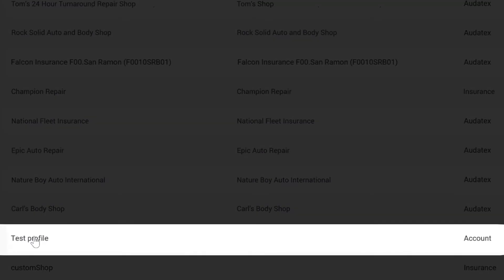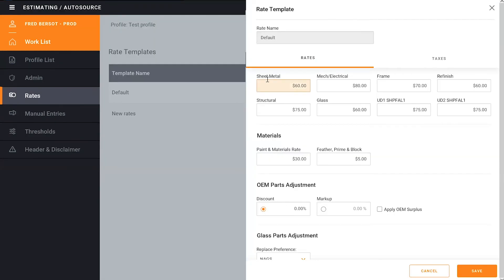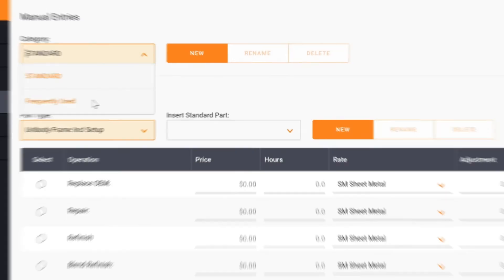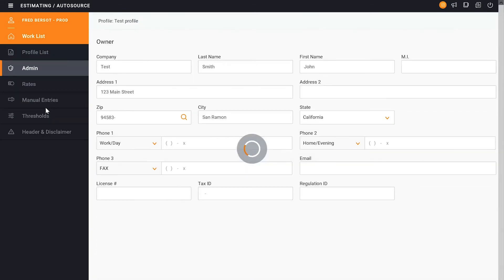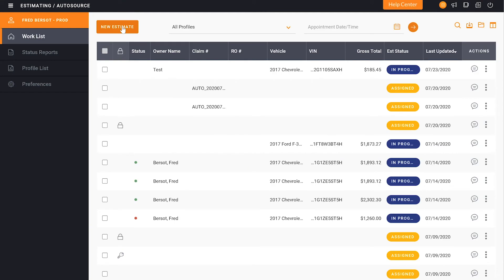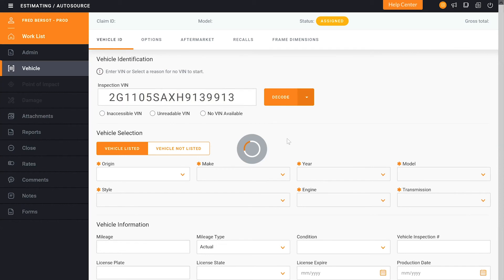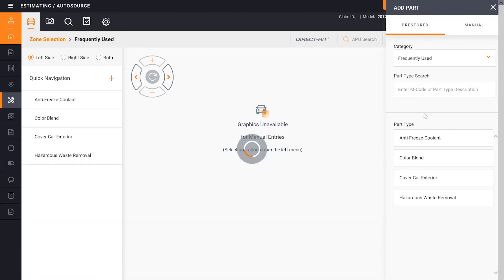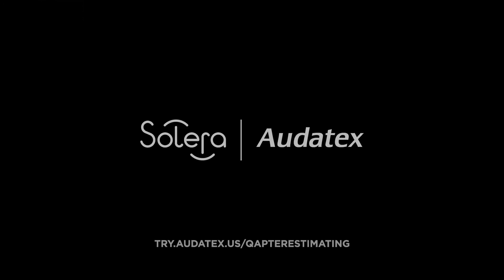Qapter Estimating - How To Series - Updating A Current Profile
Don Mikrut and Fred Bersot show us how to update a current profile with Qapter Estimating.